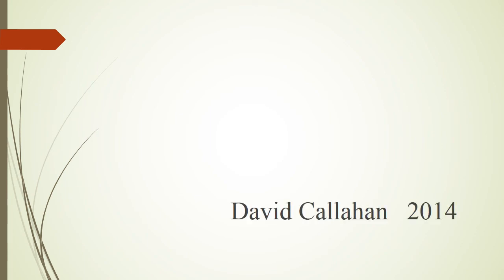POETRY / Callahan / Like a Prayer on Thanksgiving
My brother buys me glasses.
We tug at frames from an eyeless wall.
We don't agree on cool.

The examiners whisk me away.
Like busy elves, they chat and jot.
Efficiency can be a rush of white.

My suave bro has convinced a pretty chic
to convince me of his choice to which I concede
but it's not because of her. Something else.

I watch him when we get back home.
His joy caresses beauty into the faces of my family like a prayer on Thanksgiving.
"Don't they look great on him?" he sings.

I see his heart.

David Callahan